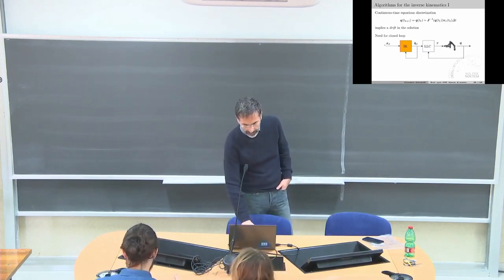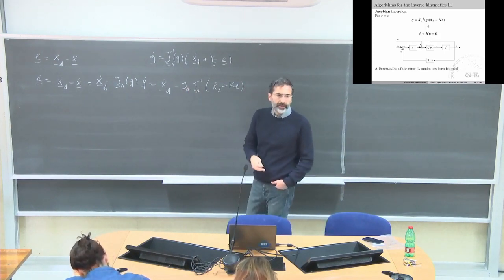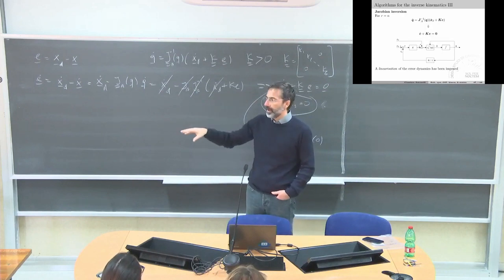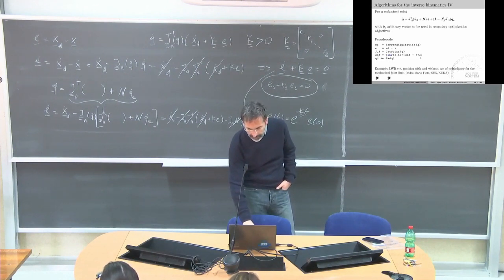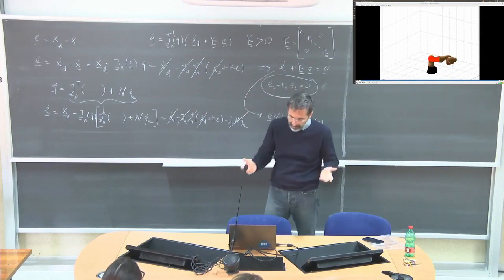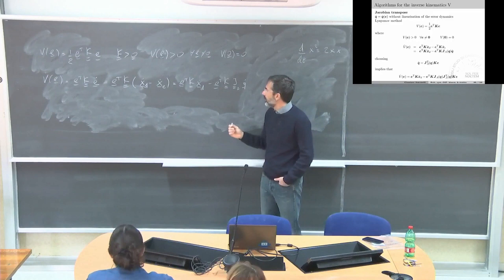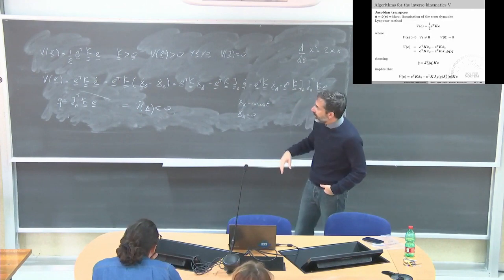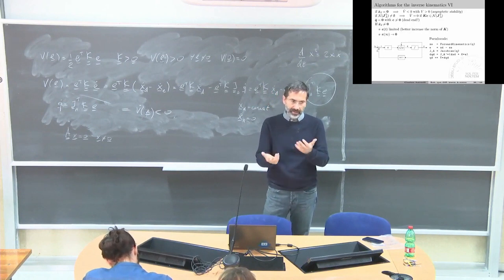Introduction to robotics Lezione 6a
Differential kinematics: algorithms for inverse differential kinematics